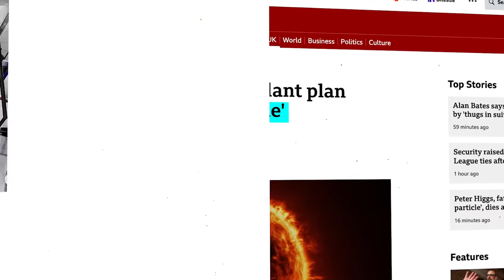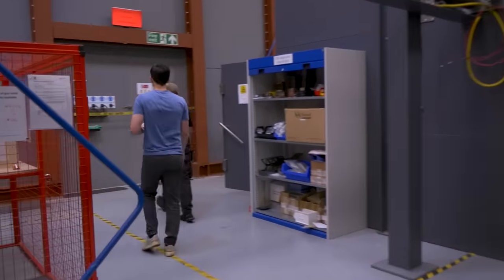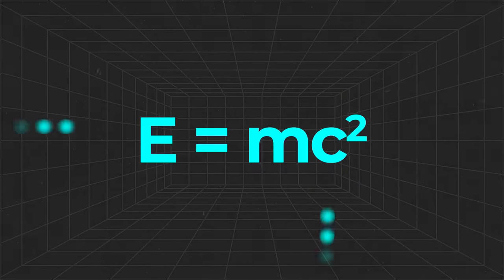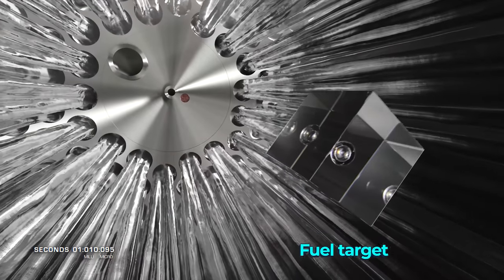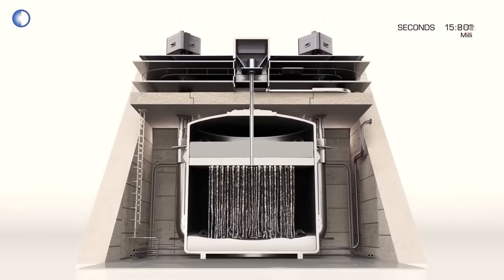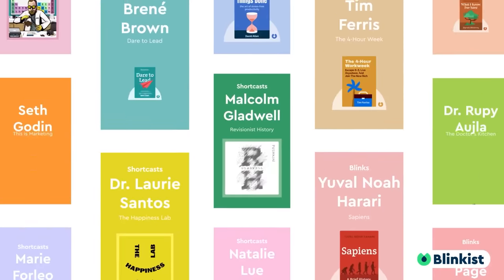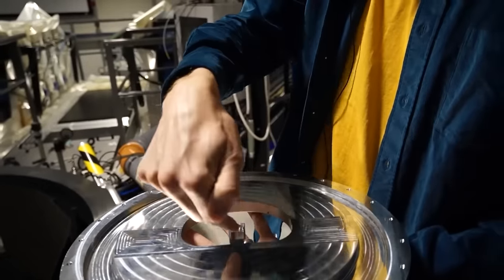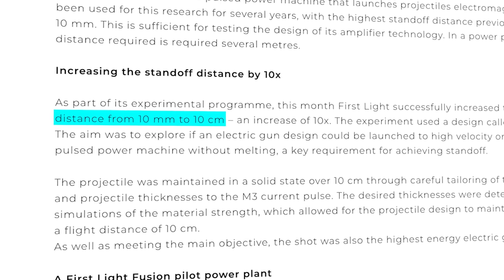Why The Latest UK Fusion Breakthrough Matters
First Light Fusion has achieved a major step towards solving one of the engineering challenges behind the design of a viable fusion pilot power plant. Let's talk to one of the research team behind the breakthrough to find out exactly what has changed.

Thanks again to Mila and the First Light Fusion team for their continued work and their openness to share their progress with us.

I think Scientists are Rockstars so I made t-shirts to celebrate them

0:00 First Light Fusion Achieves Major Fusion Milestone
1:47 How to Build a Fusion Reactor
6:15 Fusion Breakthrough
12:00 Why is Fusion always 10 Years Away?